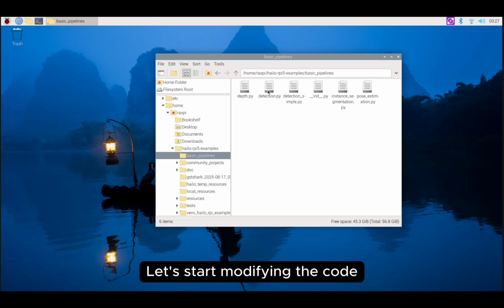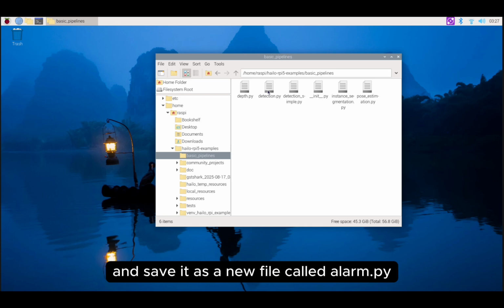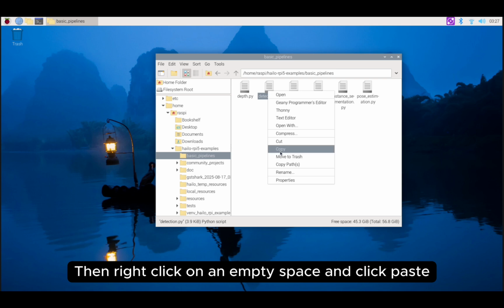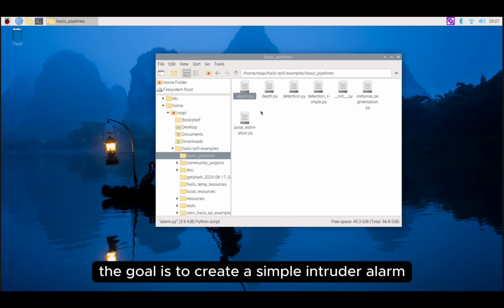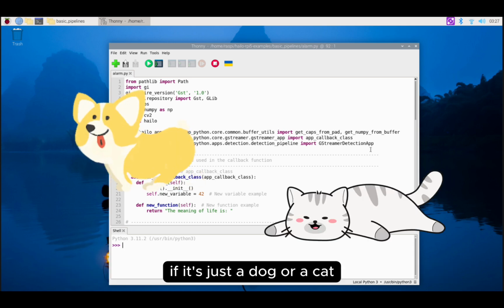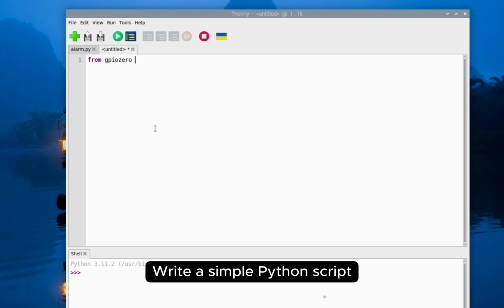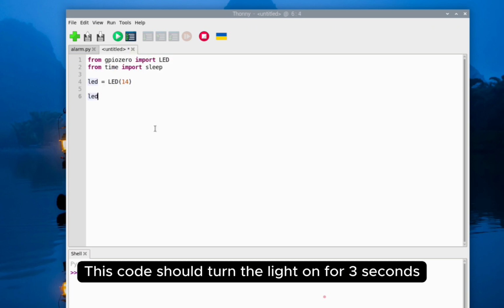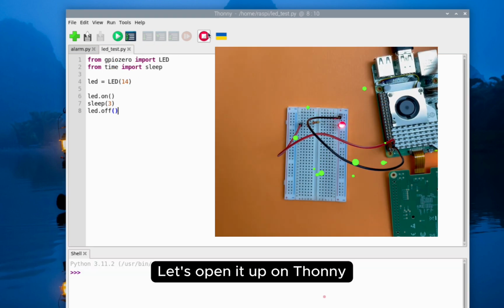Raspberry Pi and Artificial Intelligence Part-3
In this section, we’ll walk through the hardware setup needed to get your Raspberry Pi ready for AI and YOLO projects. You’ll learn how to wire up LEDs on a breadboard with resistors and jumper wires. Step by step, we’ll cover powering the Pi, making sure the camera is seated correctly, and setting up the LED circuit so it can flash when an object is detected. By the end, you’ll have all the hardware in place to start running AI vision projects on your Raspberry Pi.